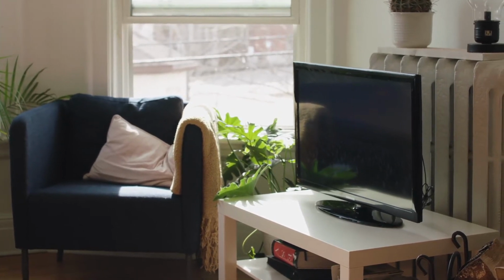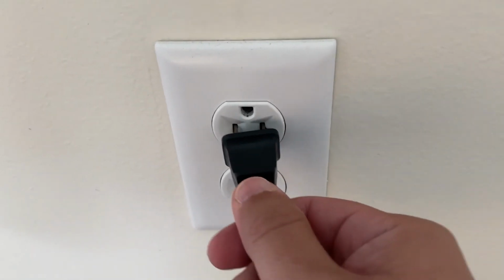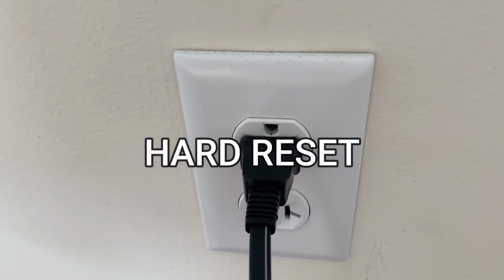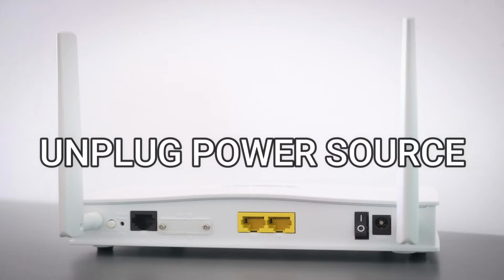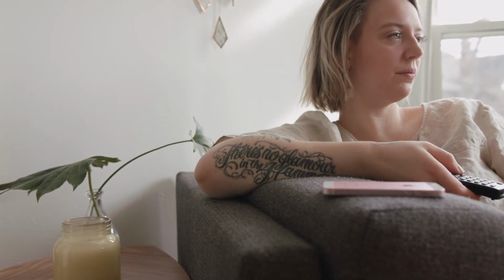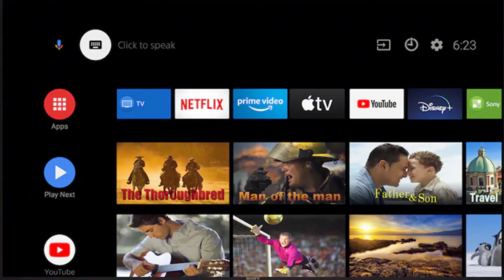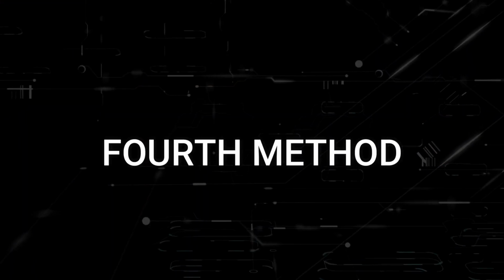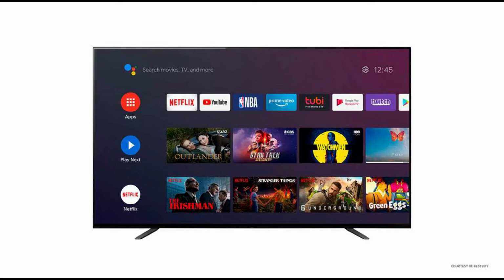How To Fix Amazon Prime Video on Firestick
Here are a few different ways of how to fix Amazon Prime Video on your Firestick.